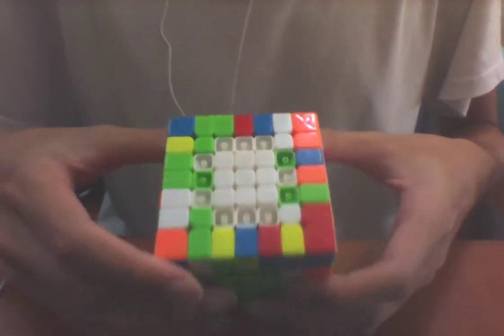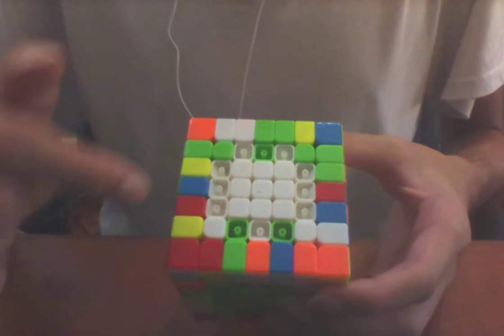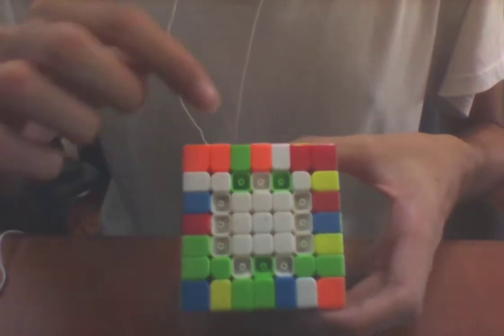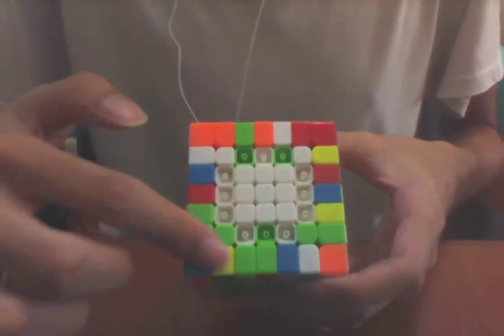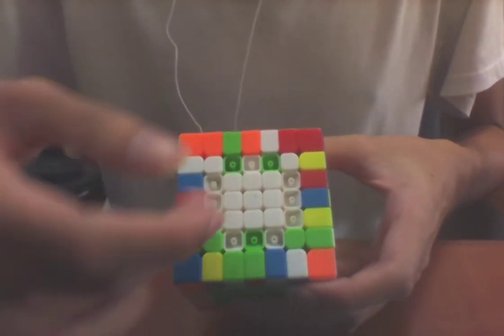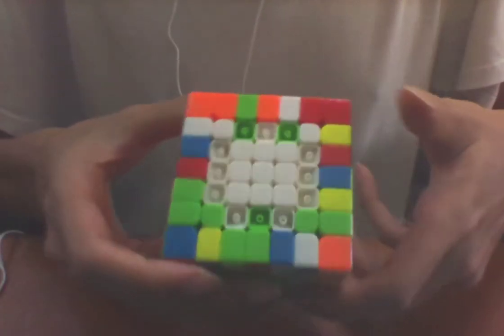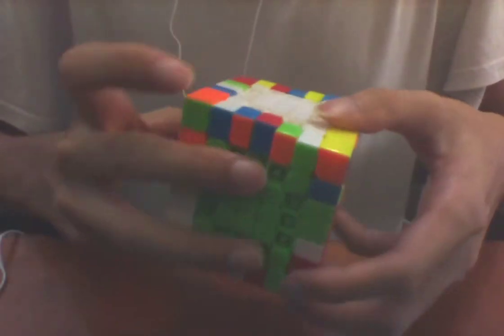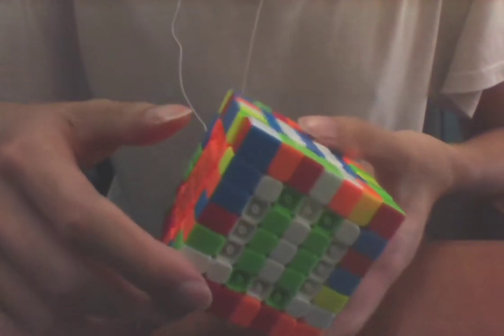7×7×7 L2C tricks: the zigzag case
This is a relatively basic trick, but it's not really obvious.

Mediocre solution: 3R 5R U2 3R' 5R' U r U2 (r')
Better solution: r U2 r' 4R U2 4R' r U (r')
Best solution: r U 3R 5R U r' U (3R' 5R')

Maybe I should make a quick vid on 777 L2E sometime.

Cube: Wuji M